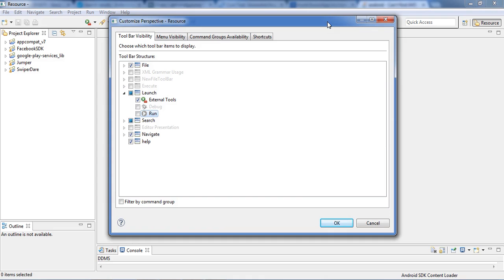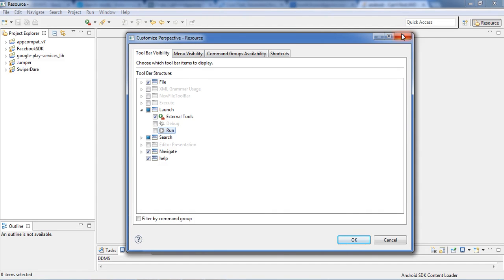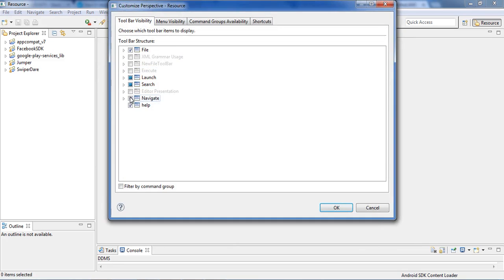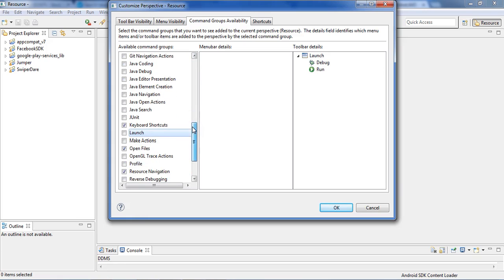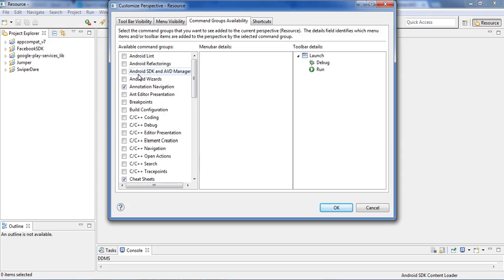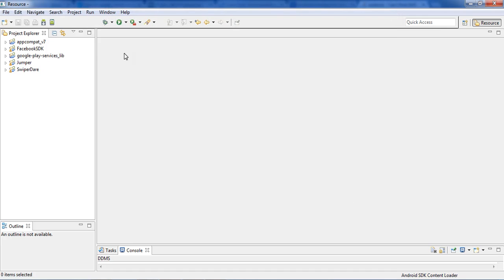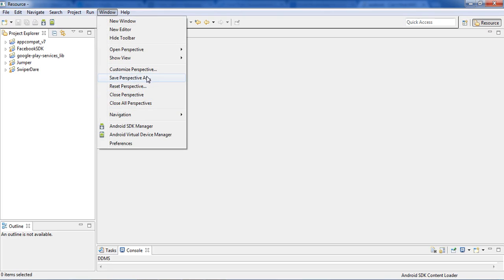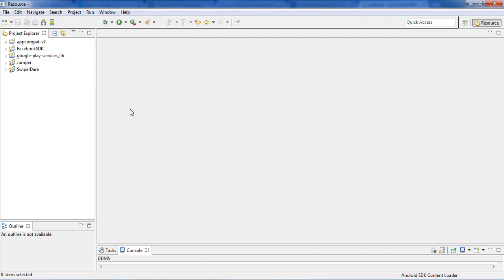FIX : Can't find AVD or SDK manager in Eclipse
This video is for those Android Developers who are finding difficulty in viewing SDK Manager and AVD in eclipse.